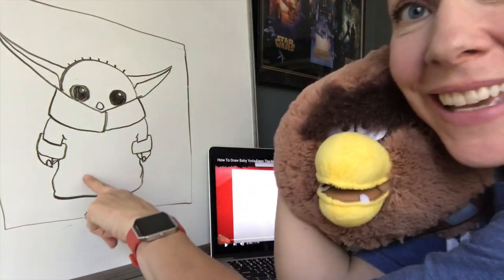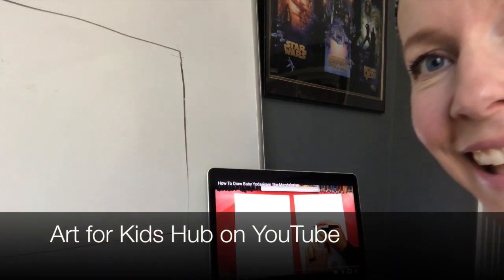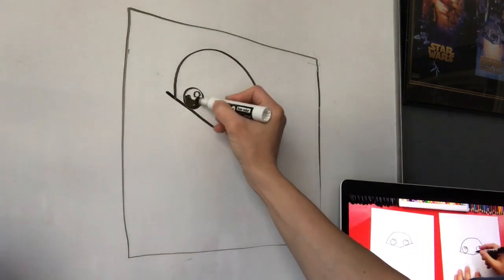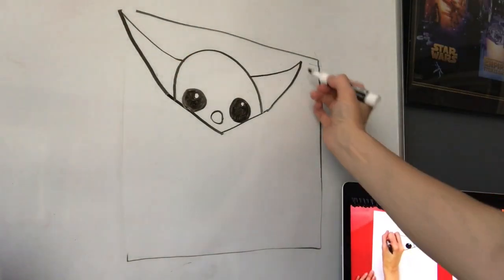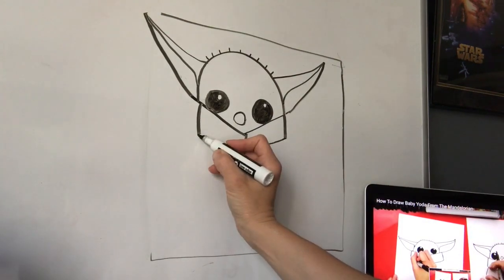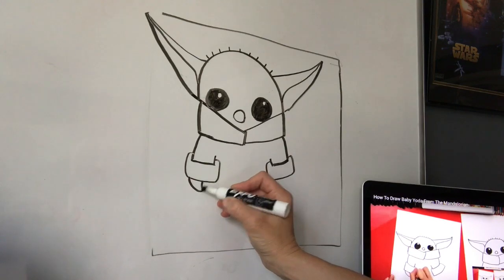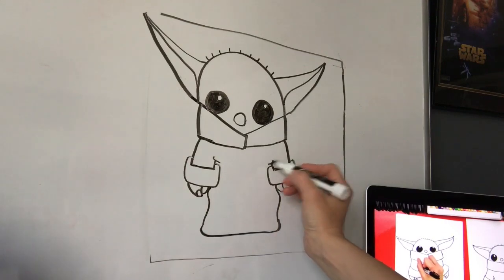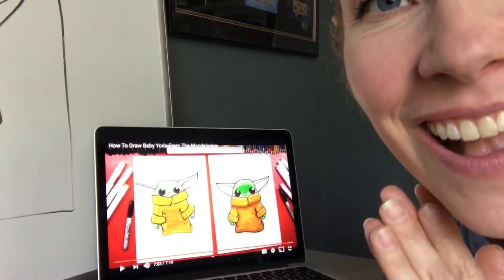Drawing with Mrs. Kamin - Letter Y for Baby Yoda with a YoYo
Follow along as Mrs. Kamin draws the Baby Yoda character from The Mandalorian. She follows the directions of Art for Kids Hub for Baby Yoda, then adds a YoYo to Yoda's hand.